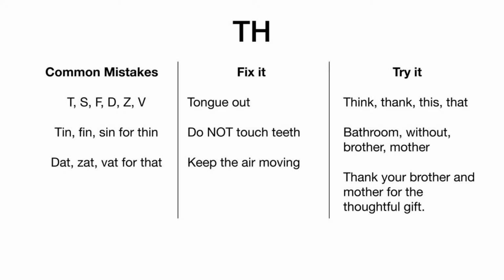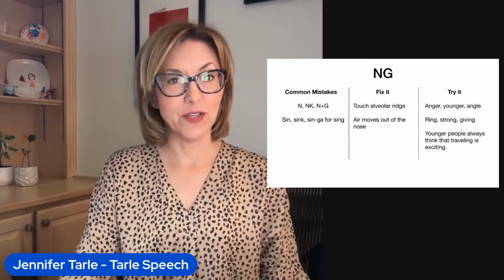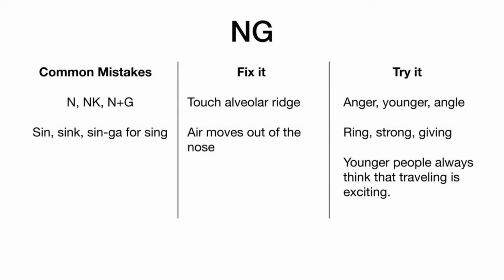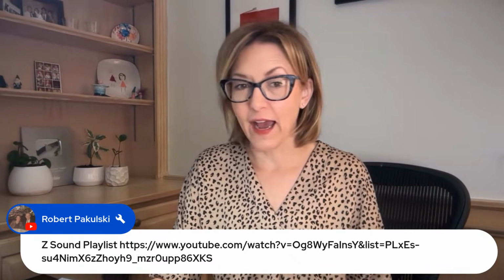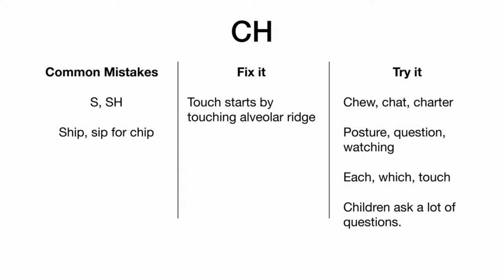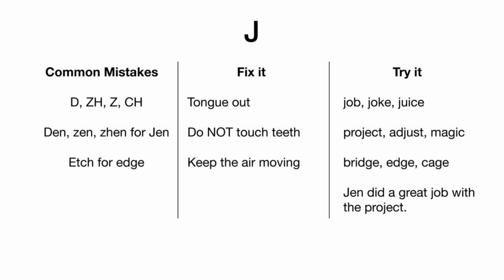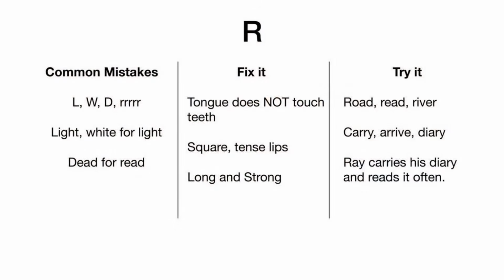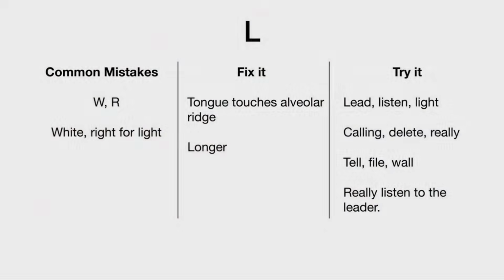Top 10 Consonant Mistakes in American English by English Learners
Learn the Top 10 mistakes that American English Learners make and how to fix them.